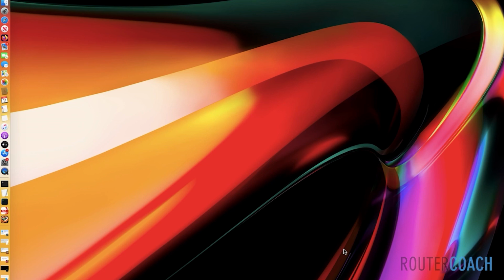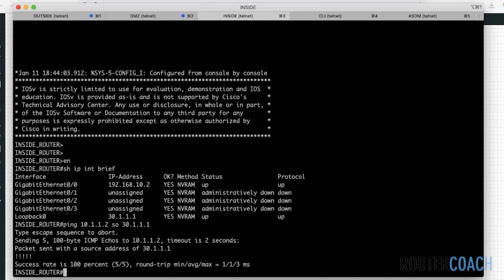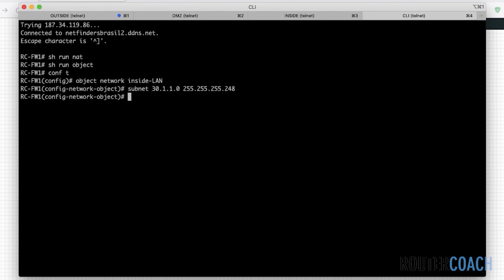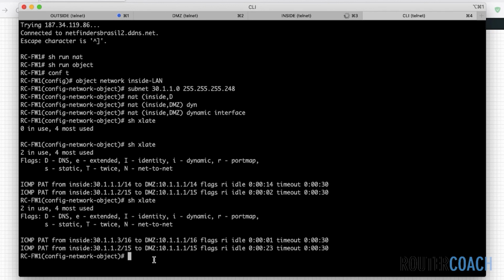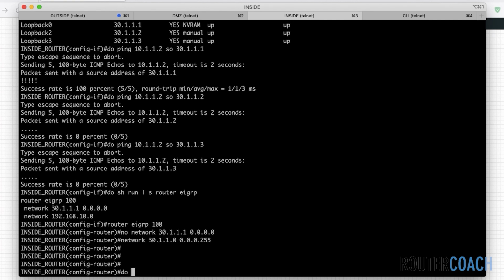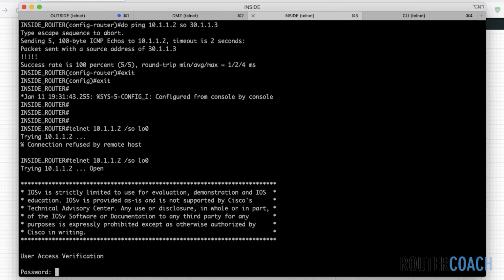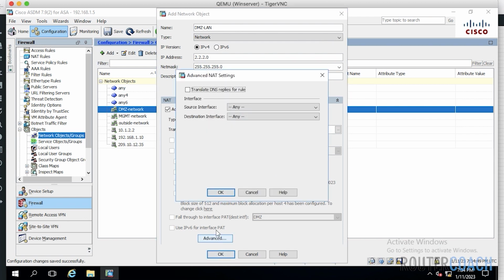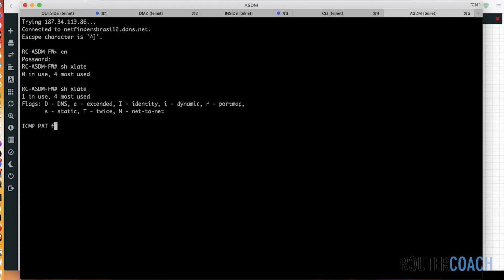8 PAT (NAT Overload)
Our latest video tutorial teaches you how to configure and manage Port Address Translation on Cisco's Adaptive Security Appliance. Discover the benefits of PAT how it works, and how to implement it to save on having to but multiple Public IP addresses.